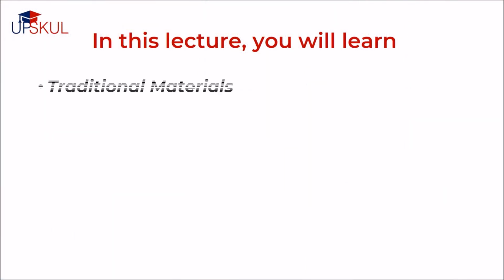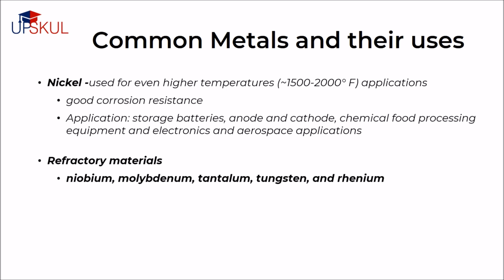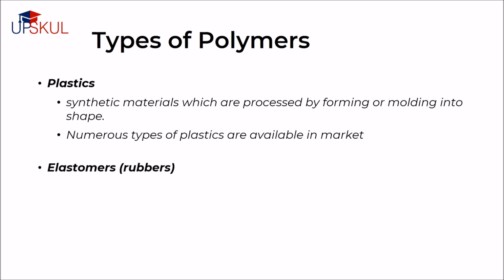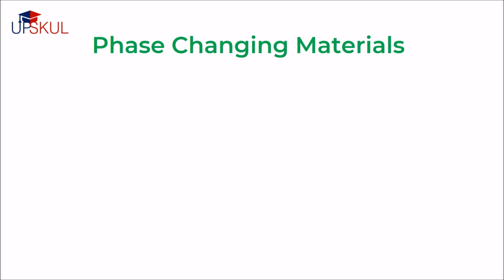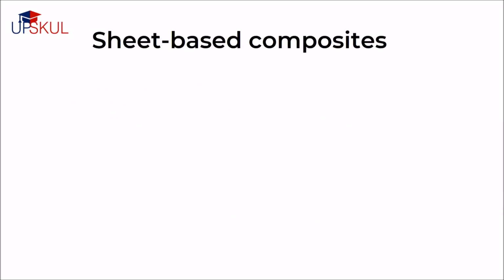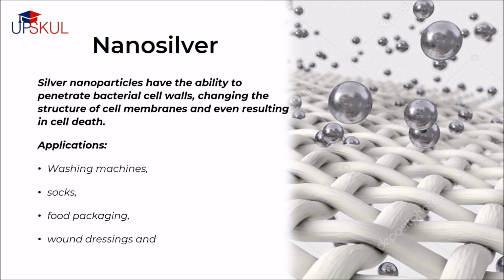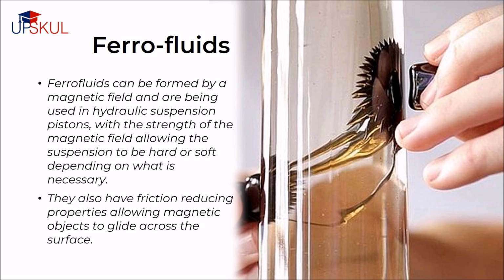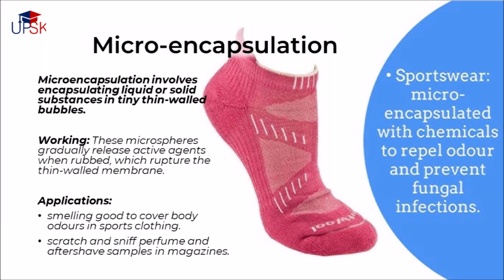Materials in Modern Manufacturing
In this video, we have discussed:
Traditional Materials - Metals, Polymers, Ceramics
Modern Materials- Metal Foams, Liquid Crystals, Phase changing materials, Super Alloys, Composites, Nanomaterials, Smart Materials, and Technical textiles